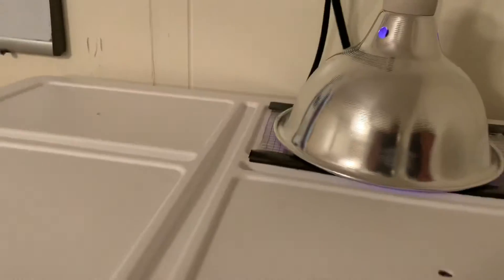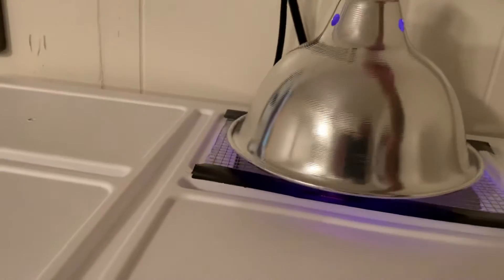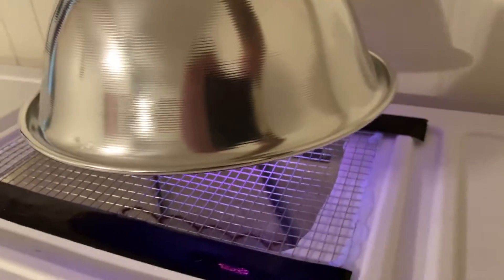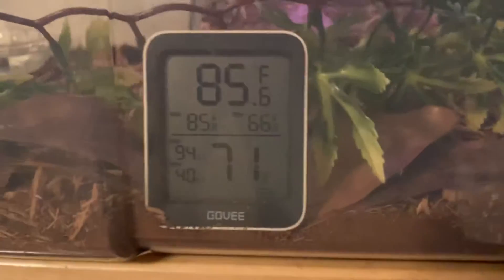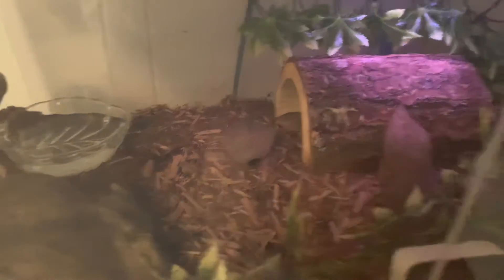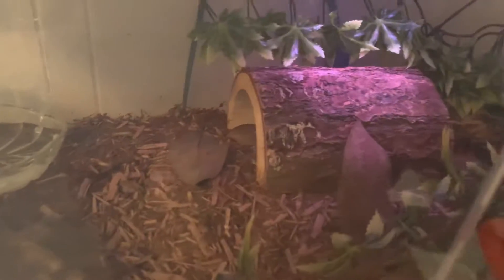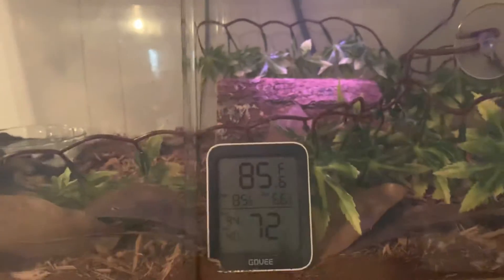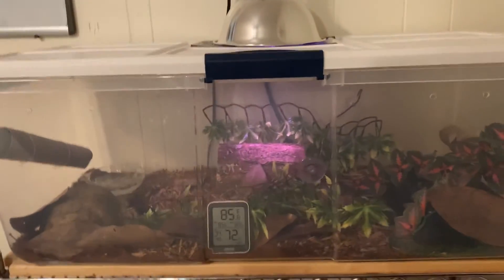Izzys New Heat Lamp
Just picked Up a Heat Lamp for izzy to Keep the Heat up since winter is Comming